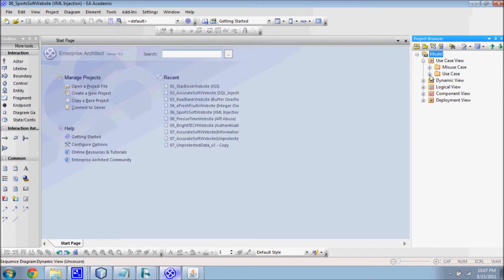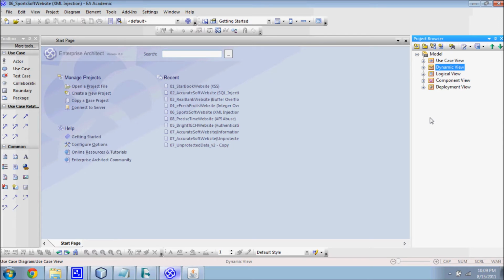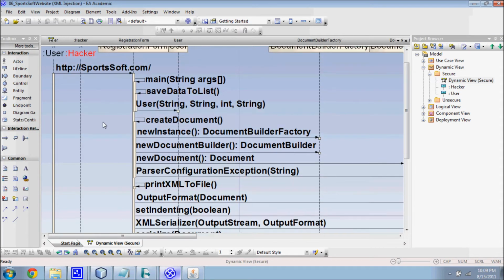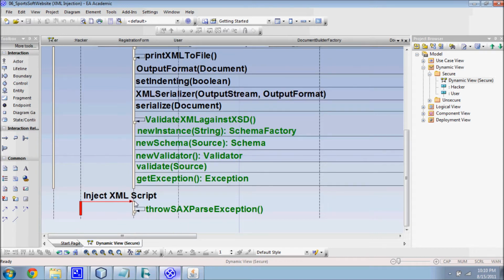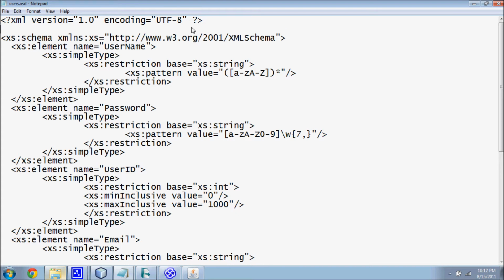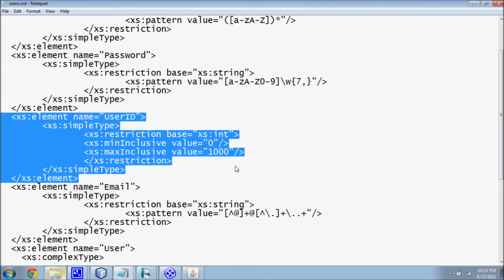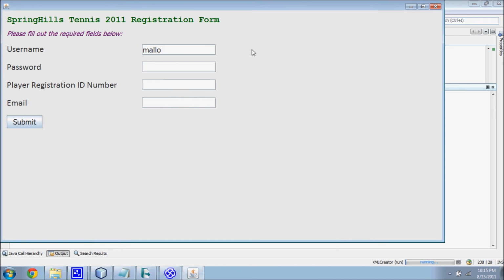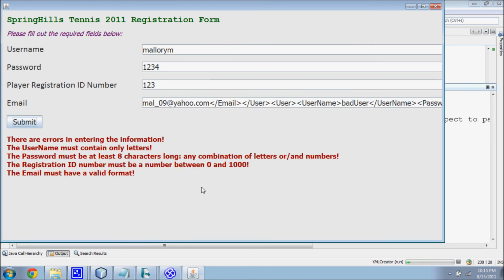Reengineering XML Injection